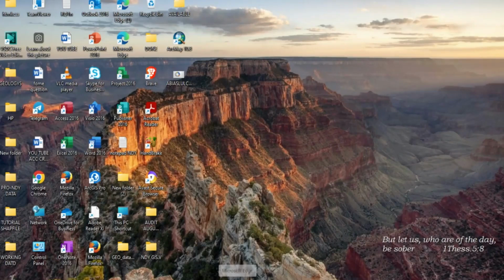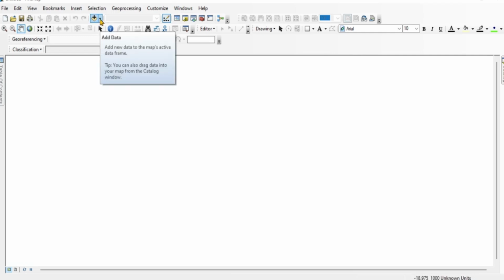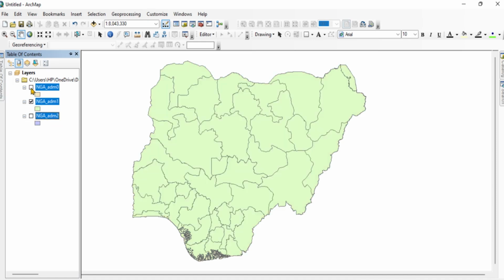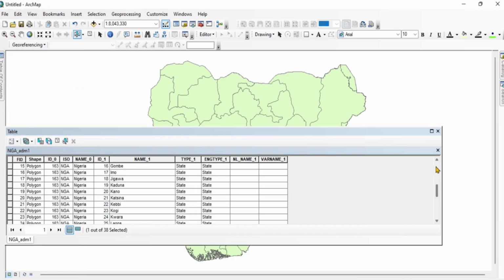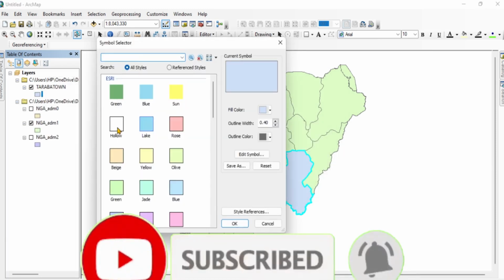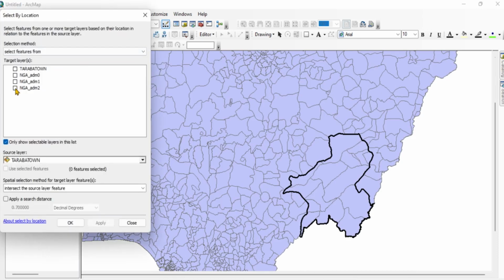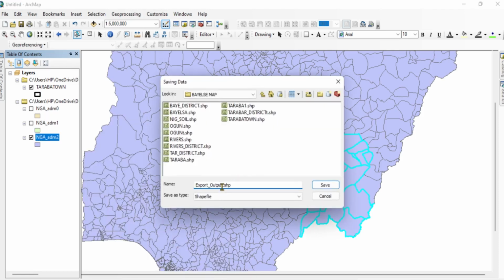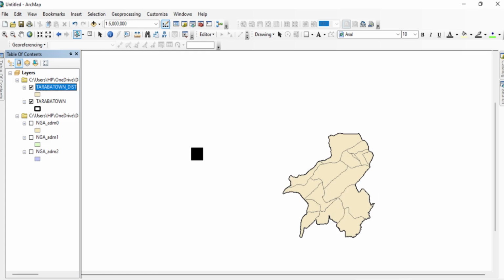How to Create a New Shapefile from an Existing One in ArcGIS 2025 (Step-by-Step Tutorial)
In this ArcGIS tutorial, you'll learn how to create a new shapefile from an existing shapefile using simple and professional GIS techniques. Whether you're working with vector data or spatial features, this step-by-step guide will show you how to clip, select, and export features to generate a new shapefile in ArcMap or ArcGIS Pro.

🔍 What you’ll learn in this video:

Selecting features using attributes or tools

Exporting selected features to a new shapefile

Practical use cases in GIS mapping and spatial analysis

Tips for organizing and managing shapefiles efficiently

🧠 Perfect for: GIS beginners, students, analysts, surveyors, planners, and professionals in geospatial fields.

💬 Drop any questions in the comments – I'm here to help!